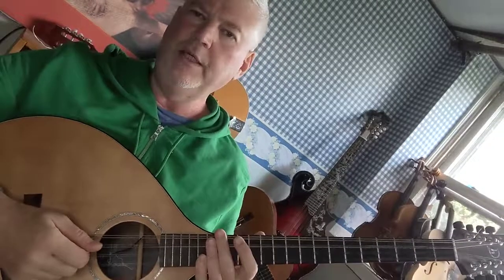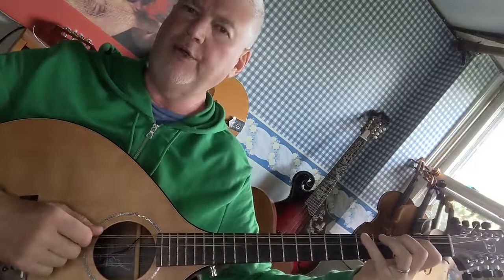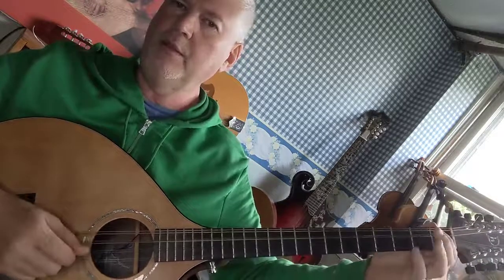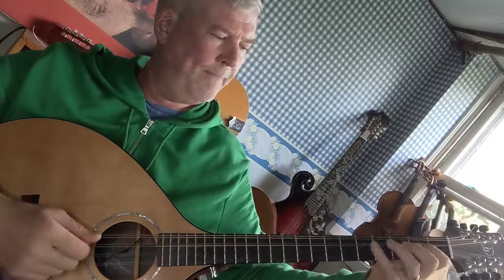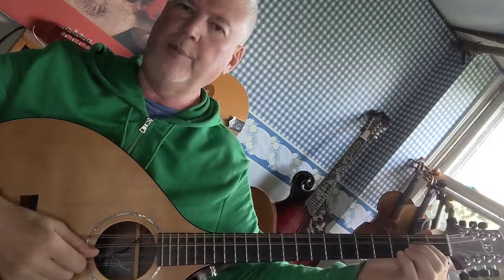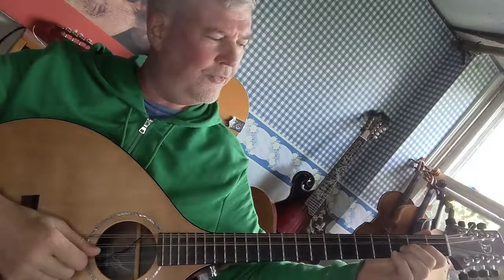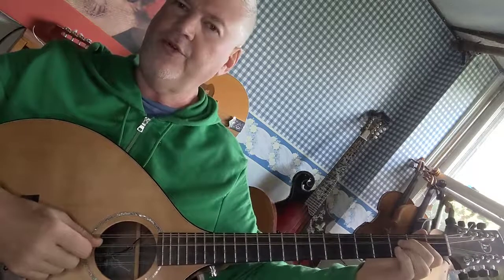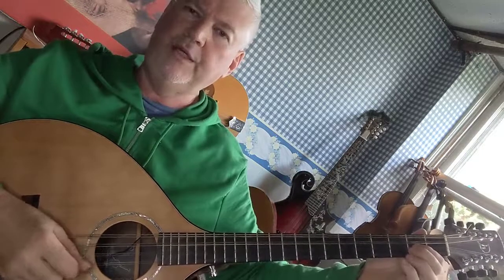Mandolin New England Presents: OCTAVE MANDOLIN LESSON - how to play the C Major Scale